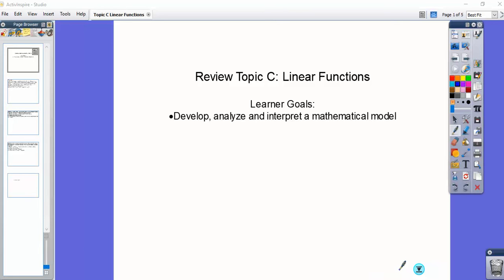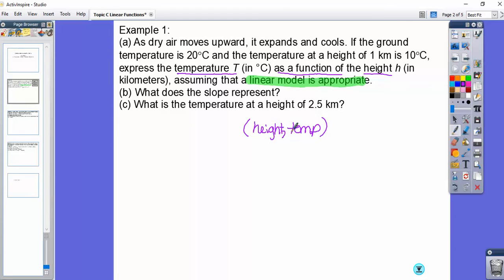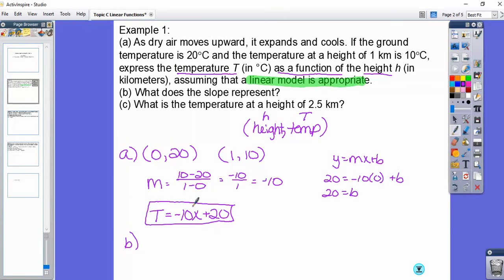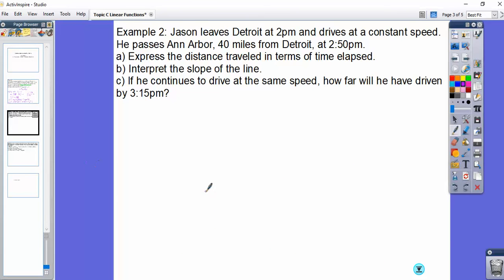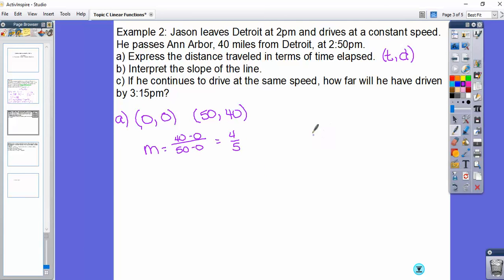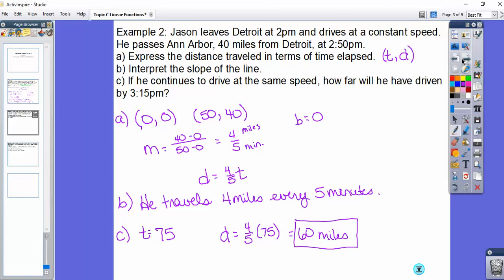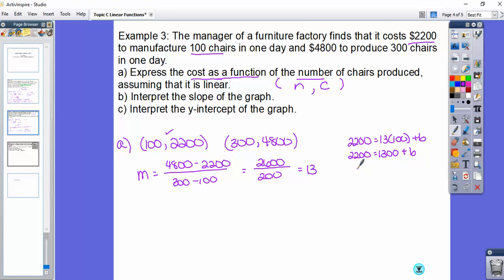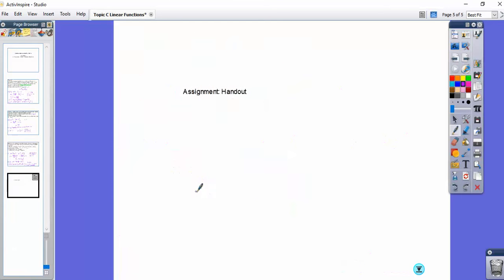Section R C Aug 27